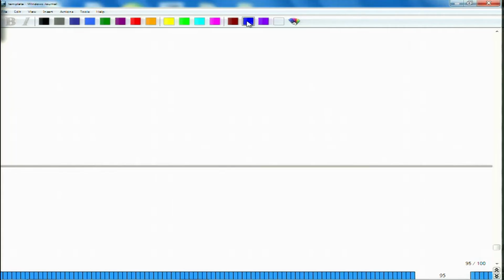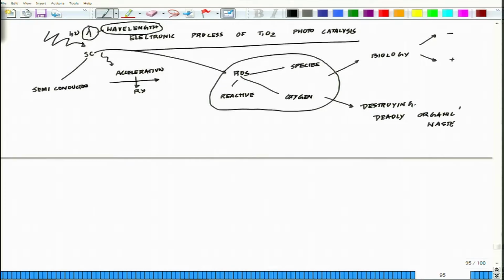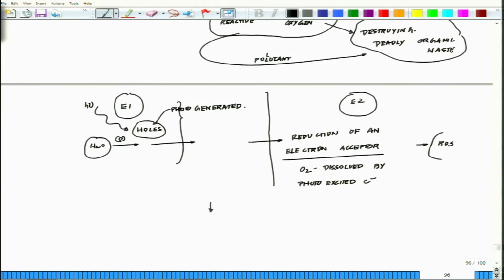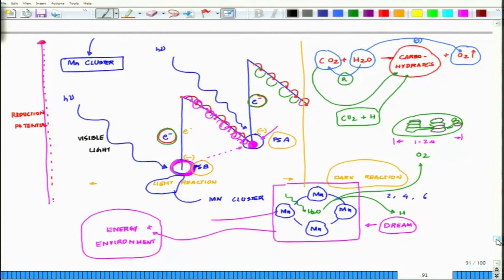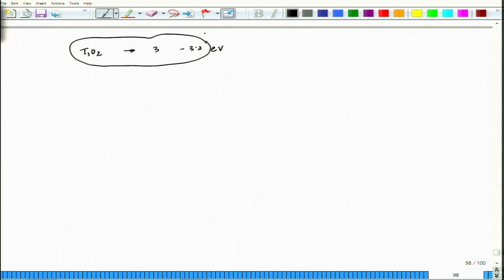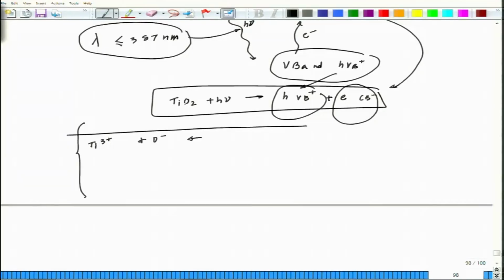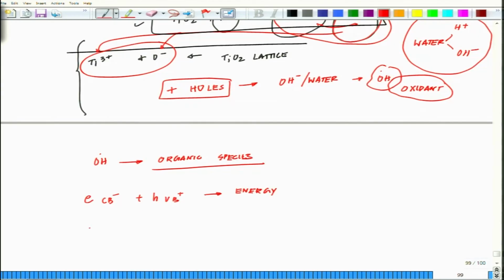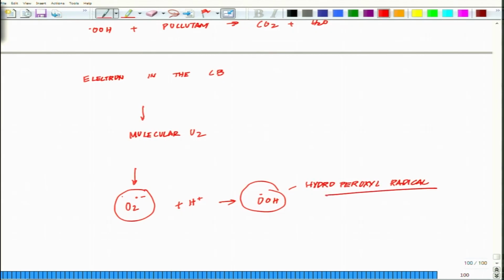noc18-bt25 Lec 39-Case Study of Titanium Di Oxide (Part-II)